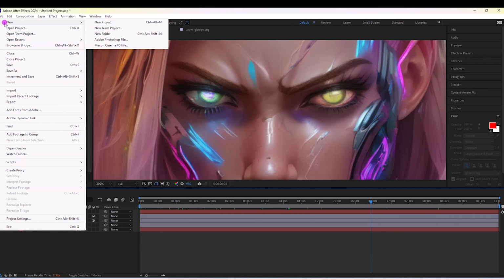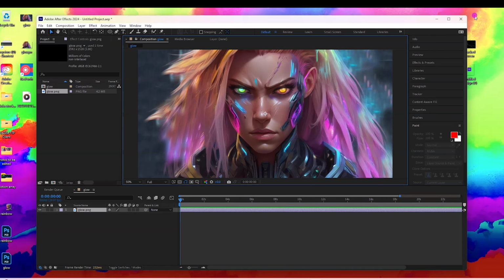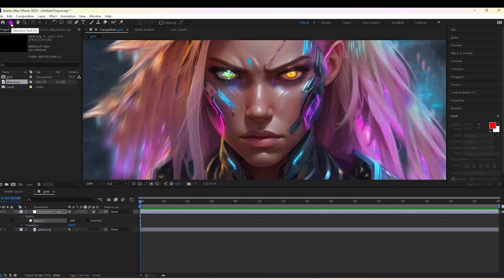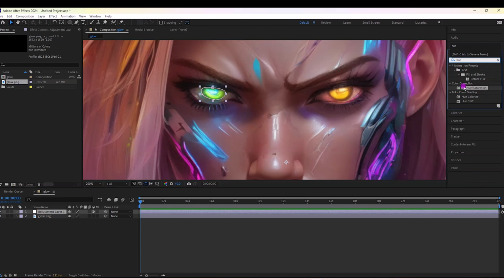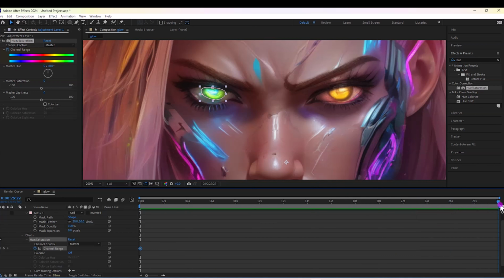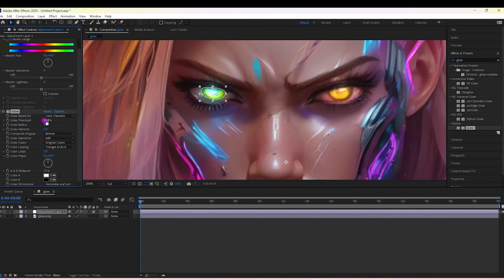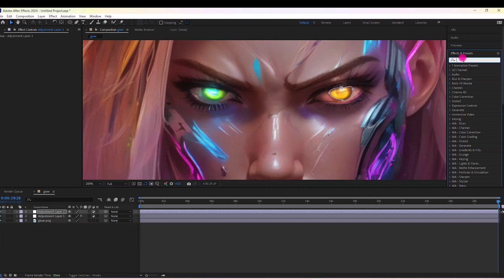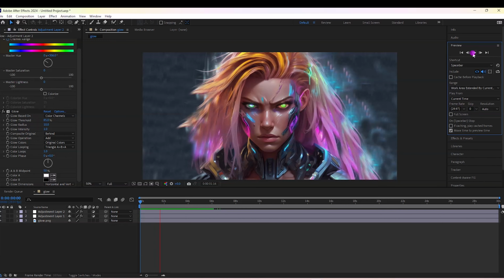Color-Changing Eye Animation Without Plugins in After Effects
In this video you will learn how to use an adjustment layer to create a mask and add hue/saturation and glow effect to create a color-changing eye animation. No plugins are needed to create this.